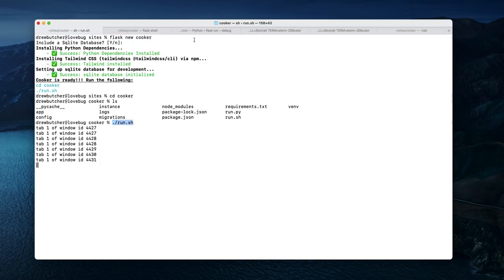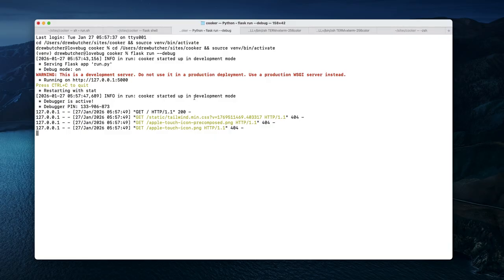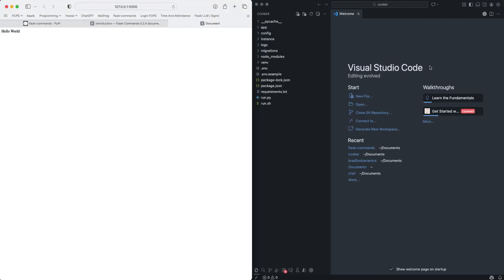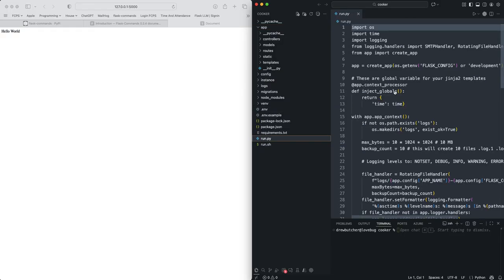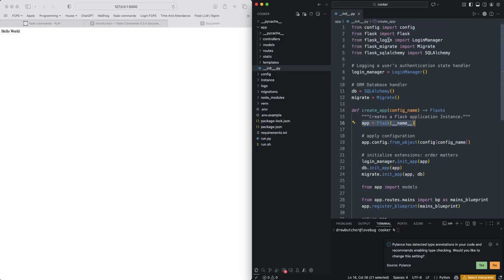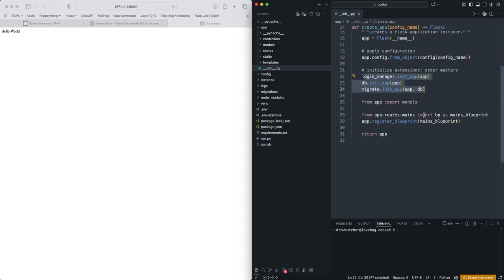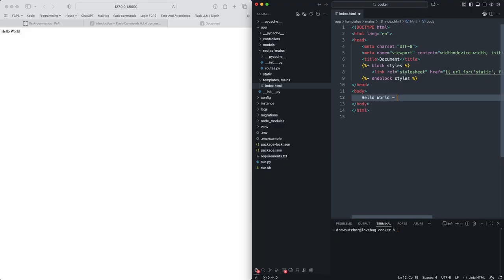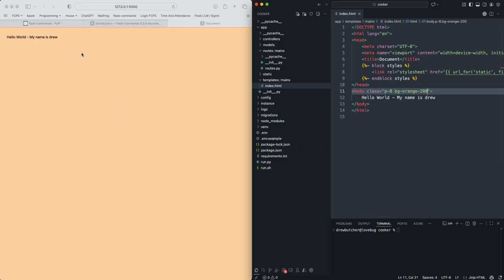Flask Commands – Part 3: Your New Project in Action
In Part 3 of the Flask Commands series, we explore what your newly generated Flask project actually does out of the box.
After running run.sh, we walk through each terminal tab and explain what it’s responsible for: hot reloading, the Flask shell, the running web server, Tailwind CSS builds, and a dedicated terminal for Flask commands. You’ll see how this setup creates a complete development environment with a single command.
We then dive into the project structure, including models, controllers, views (templates), blueprints, and configuration. We look at how the Flask app is created, how packages like users, migrations, and SQLite are wired in, and how the default blueprint (mains) serves the initial “Hello World” page.
Finally, we edit a template in real time, add Tailwind styling, and watch hot reloading update the browser instantly—showing how much functionality you get from just one flask new command.
This video gives you a mental model of how Flask Commands structures a project and prepares you for building real features in the next tutorials.